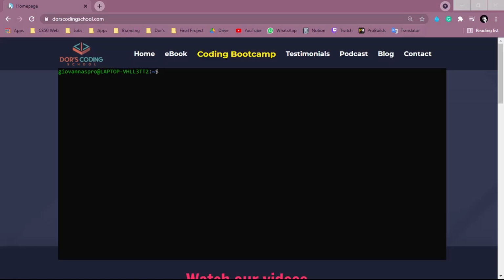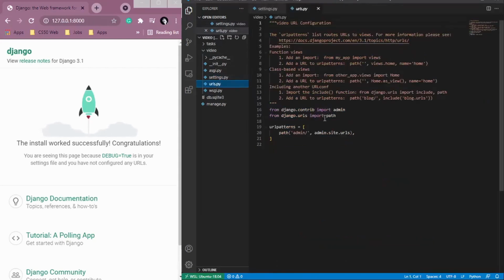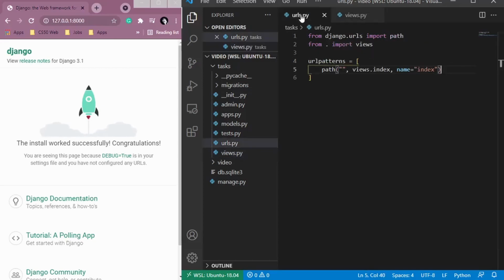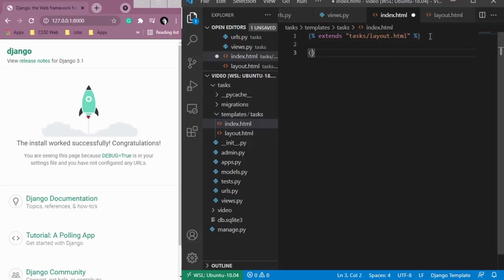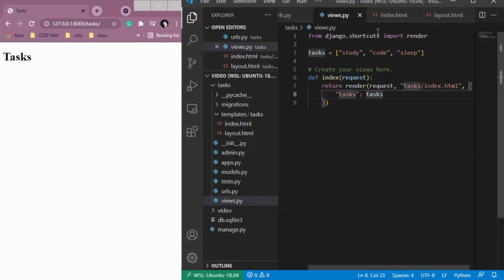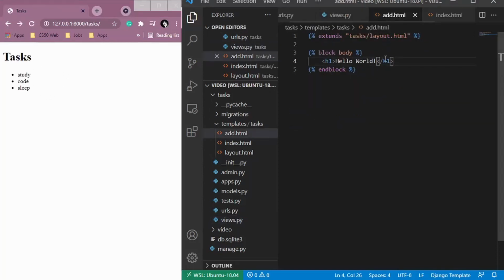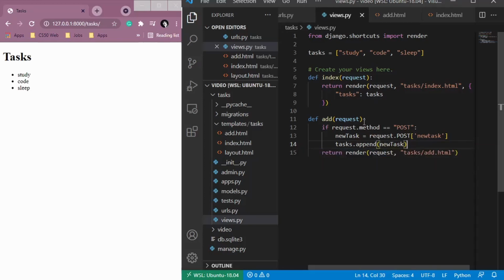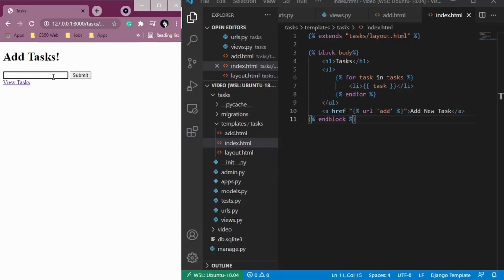Build Your Own To Do App in Django | Learn How To Do It!